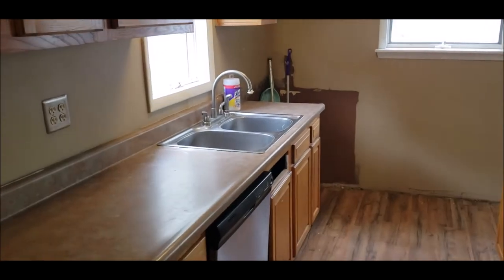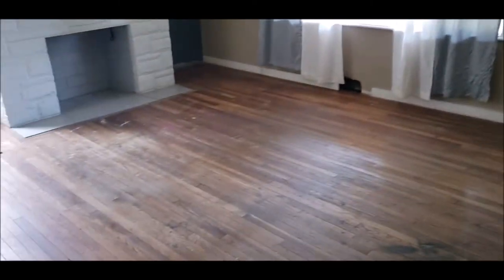SOLD! 28 Sunset Drive Medway, Ohio 45341 | 3 Bedrooms, 1 1/2 Bathroom, 2 Car Detached Garage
28 Sunset Drive Medway, OH 45341
3 Bedrooms, 1 1/2 Baths, 2 Car Detached Garage - $99,900

Excellent opportunity in Tecumseh school district. Located on a no outlet street just minutes from I-675 and WPAFB. Large Cape Cod with 3 possibly 4 bedrooms and 1.5 bath. Original hardwood floors throughout this home. Large 2 car detached garage. This home is in need of some repairs and is priced accordingly. Would make a great family home!! Don't miss out!!